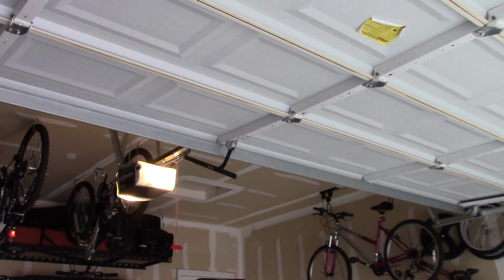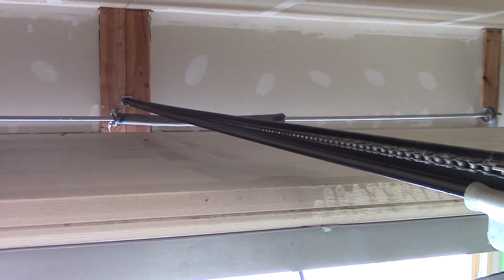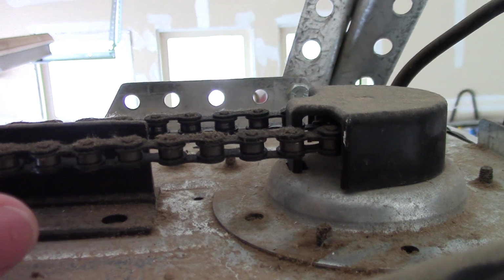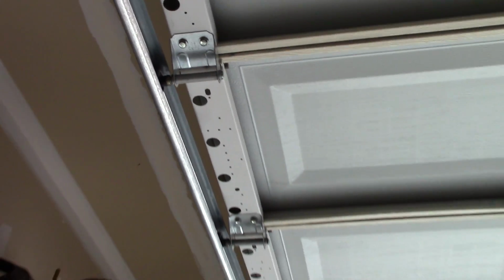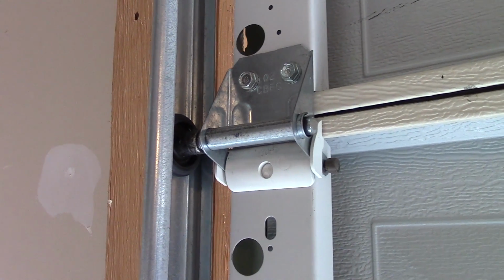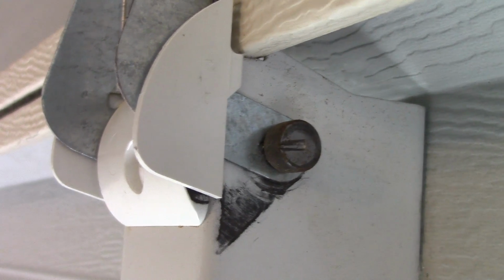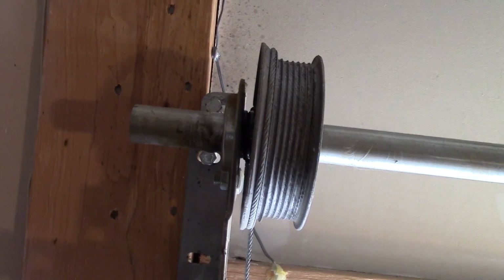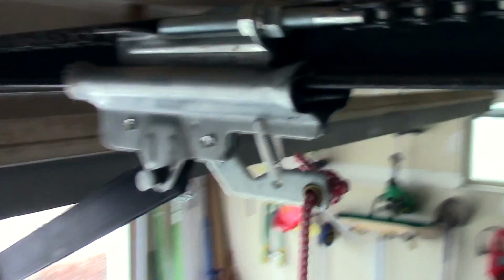How to fix a noisy Garage Door Opener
Bushings stop vibration transfer
Replace any metal rollers with nylon
Lithium Grease
There are several areas that can be making noise and many of them need to be fixed or they may damage your opener.

For those who offer to buy me a drink, thank you!